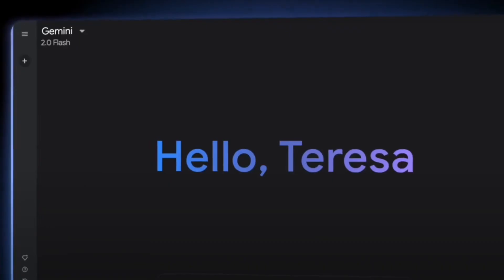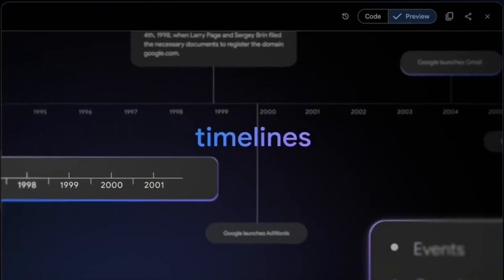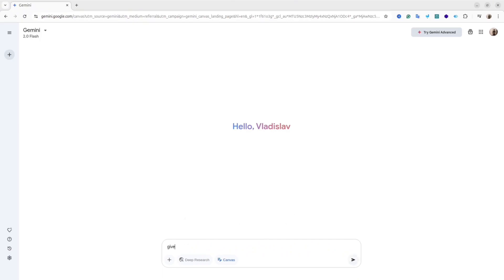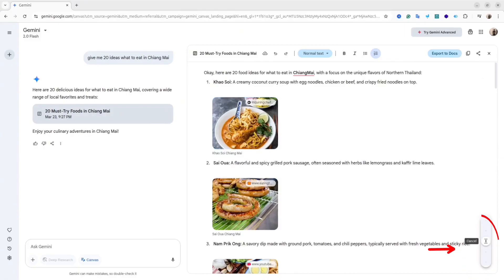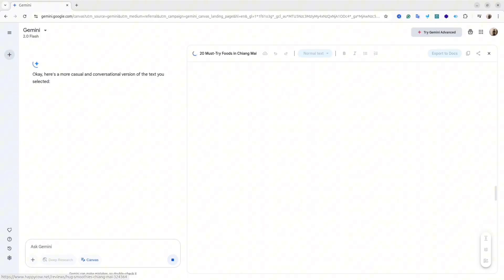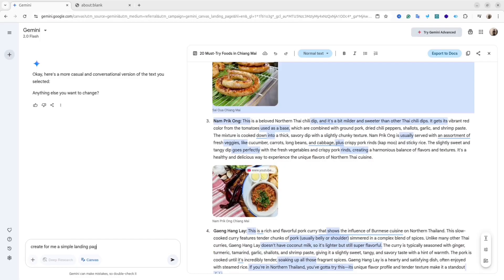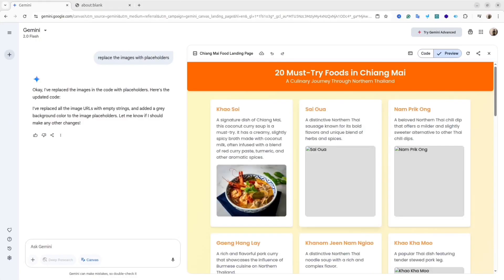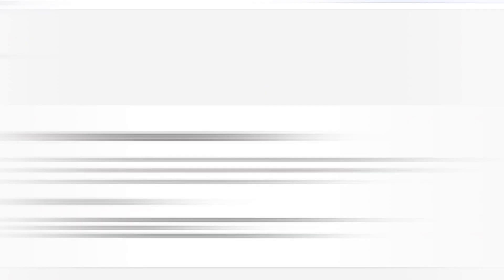Gemini Canvas tutorial: How to Get Started with Google Gemini Canvas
Ready to get started with Gemini Canvas? In this video, I'll show you how to use Gemini Canvas for free. Perfect for beginners and experienced users alike!

This is my deep dive into Gemini Canvas—Google’s revolutionary interactive workspace that lets you write, code, and create in real-time! In this video, I explore the standout features of Gemini Canvas and demonstrate practical use cases. Whether you're a writer, developer, educator, or creative enthusiast, discover how Gemini Canvas can streamline your workflow, boost productivity, and transform your ideas into polished projects.